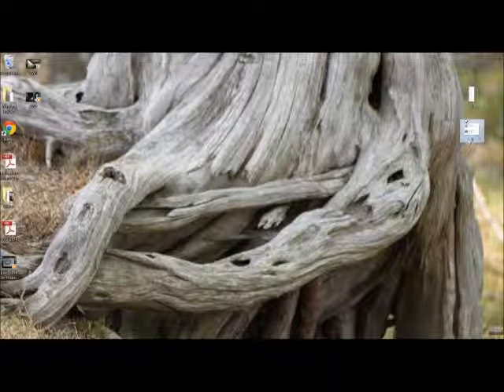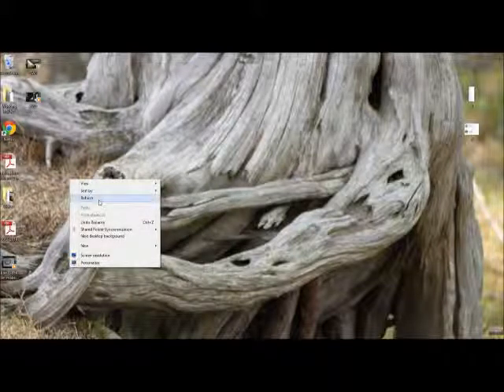How to Refresh your Windows Desktop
This video is by request.  How this helps you.